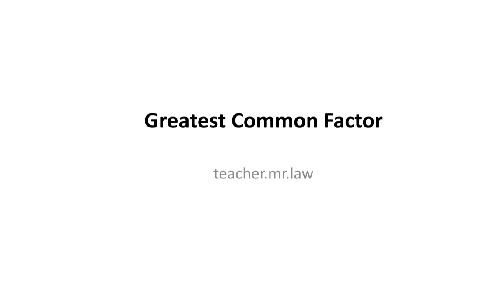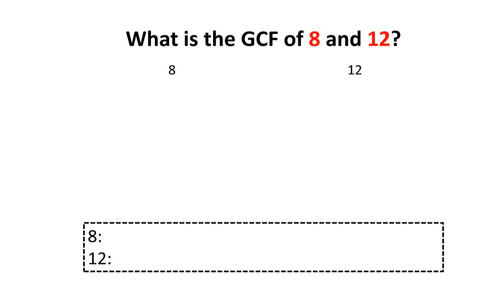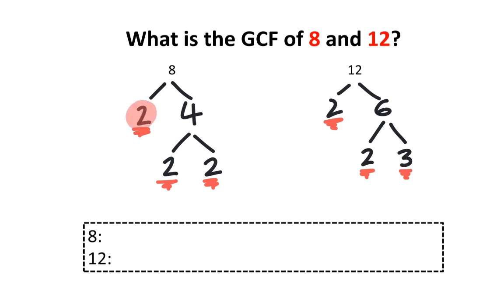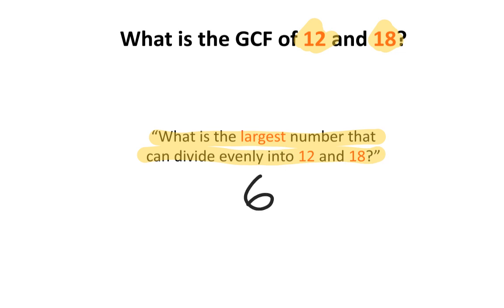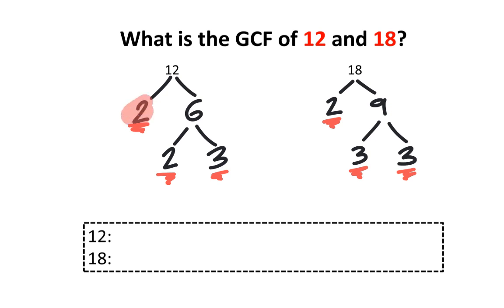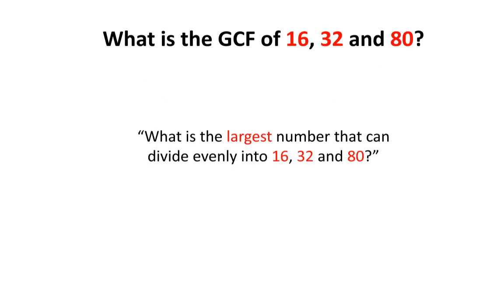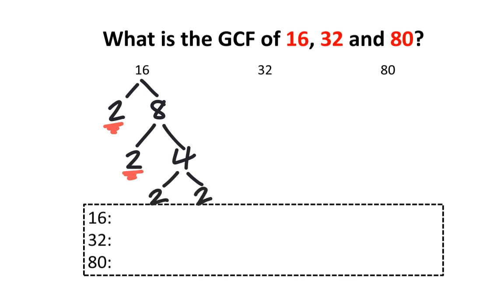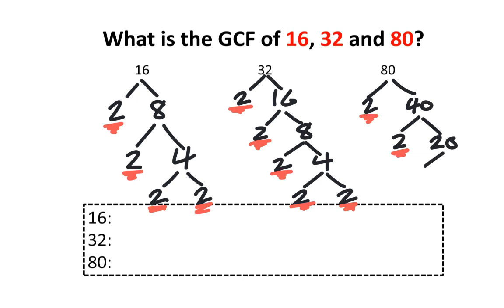Greatest Common Factor